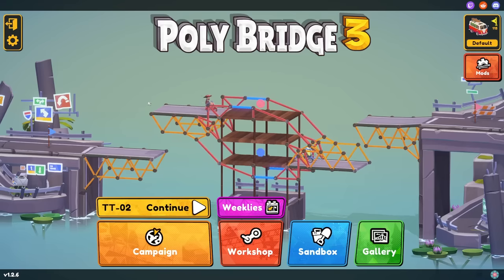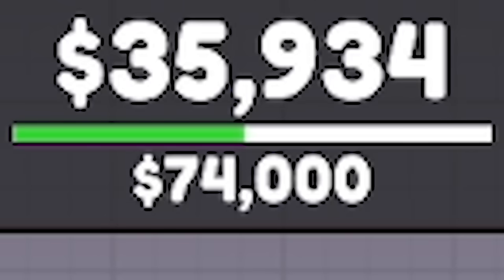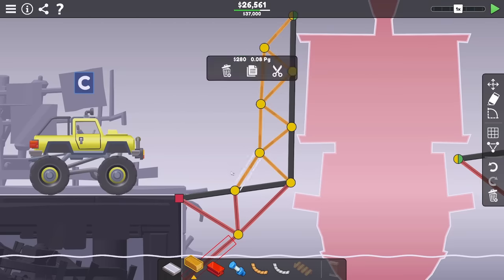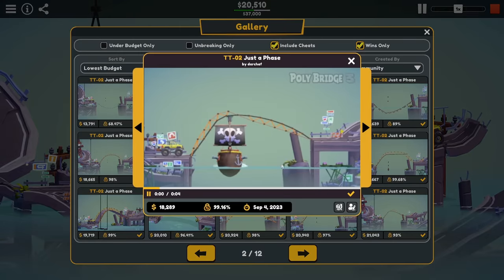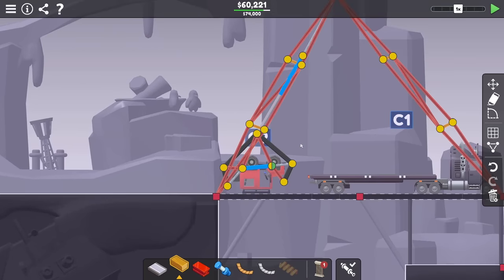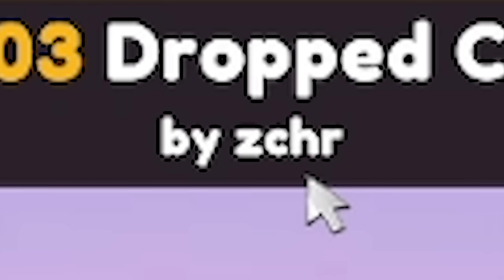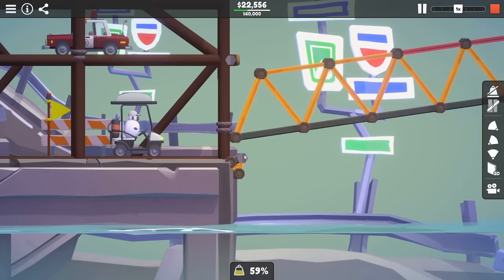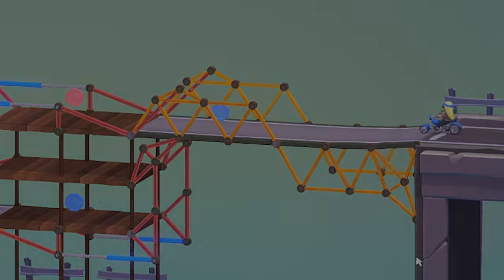This is ABSOLUTE GENIUS in Poly Bridge 3!?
🚀 Install Star Trek Fleet Command for FREE now

Part 30! Poly Bridge 3 (pb3) is finally here, and with 10 years of professional civil engineering experience, who better than to take you though the brand new poly bridge game!?

LINKS!